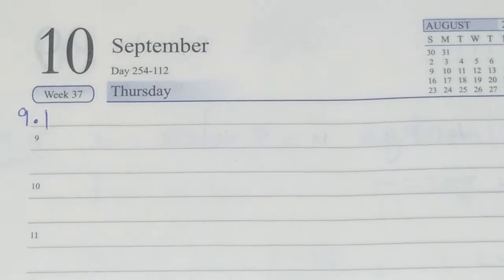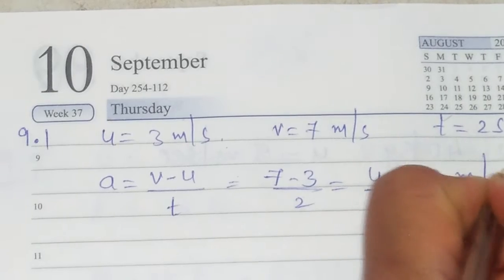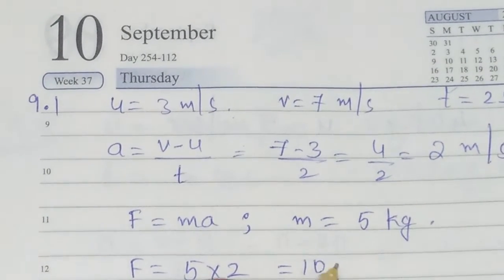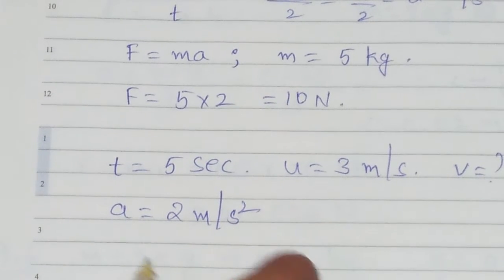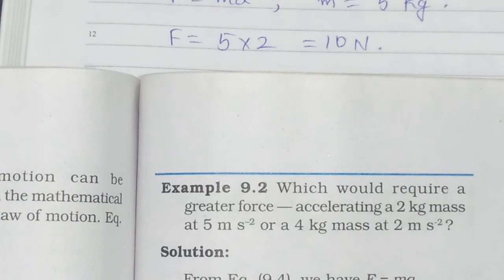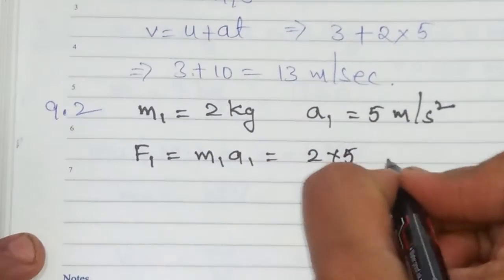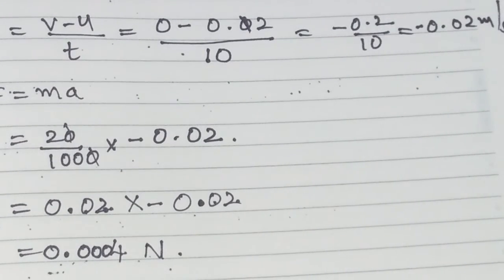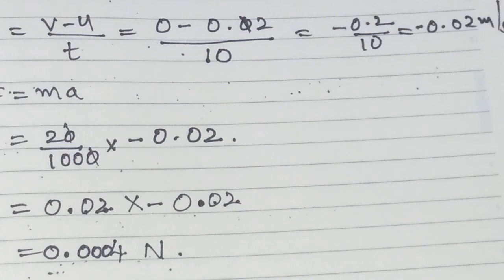Exemplar problems Force and laws of motion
Explanation of exemplar problems